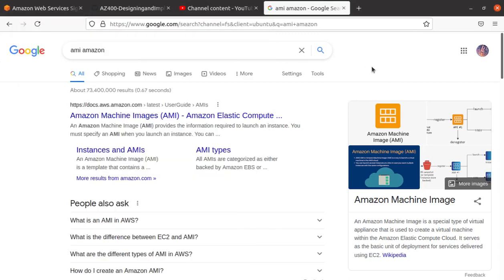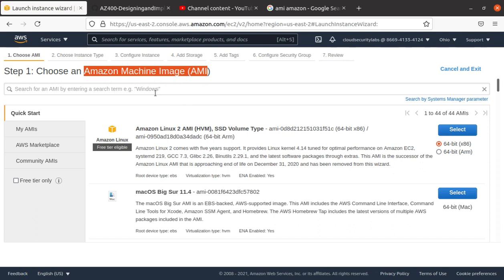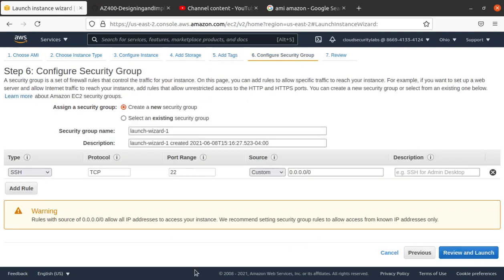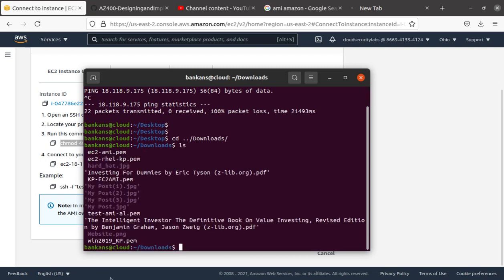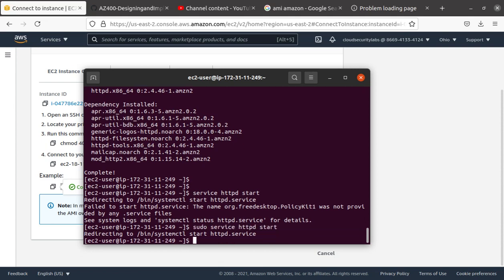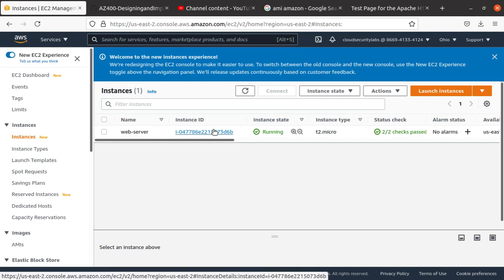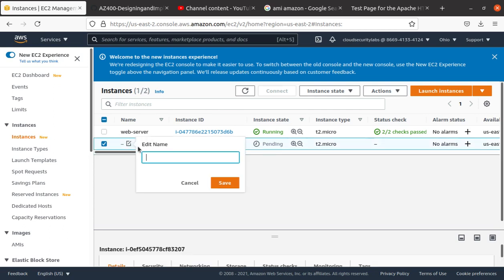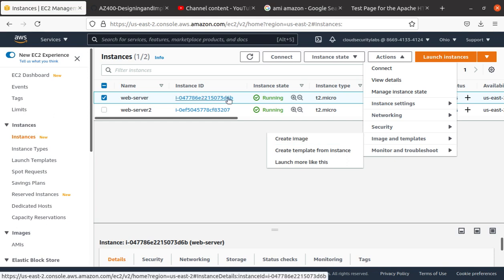How to create an AMI from existing VMs in AWS - Create your own Amazon Machine Image (AMI)